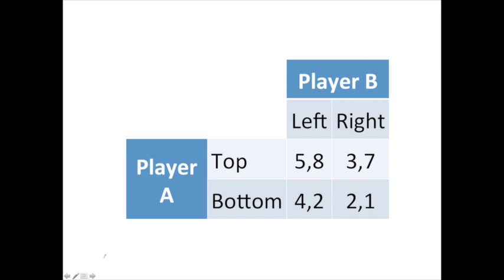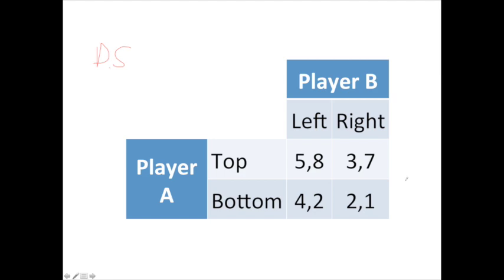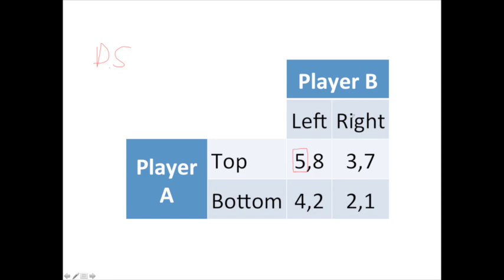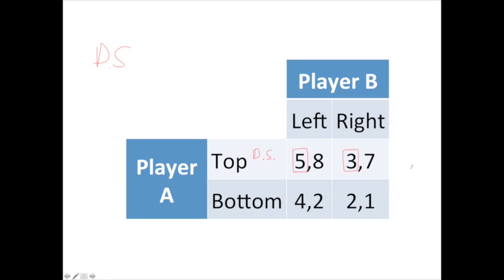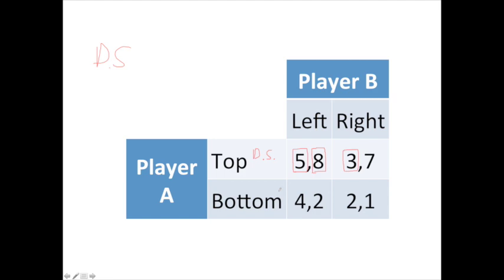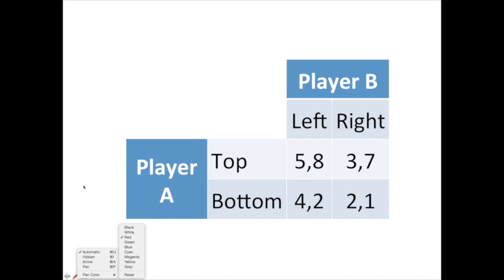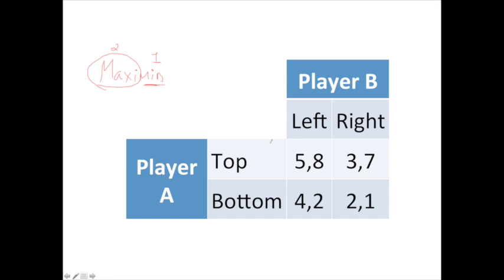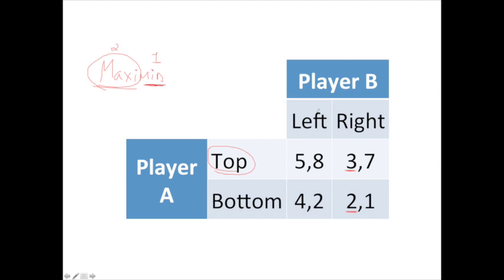Finding Dominant Strategies & Maximin Strategies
Identifying the dominant strategies and maximin strategies for a normal form game